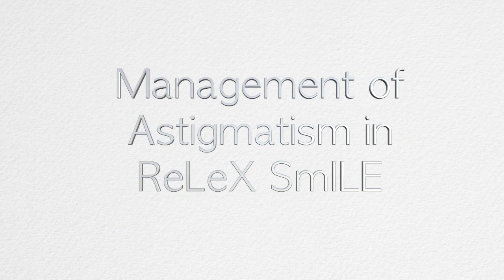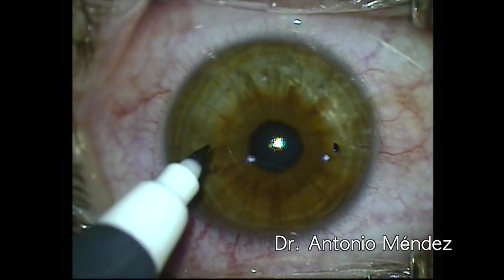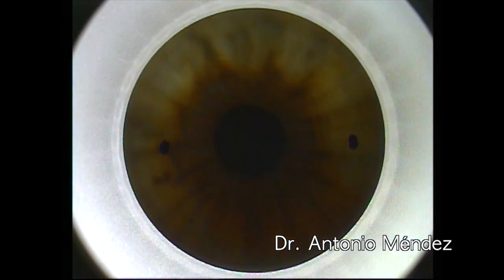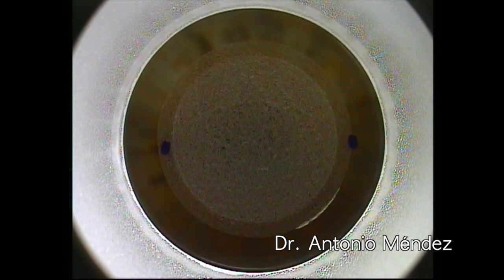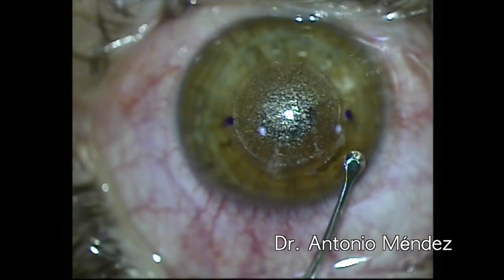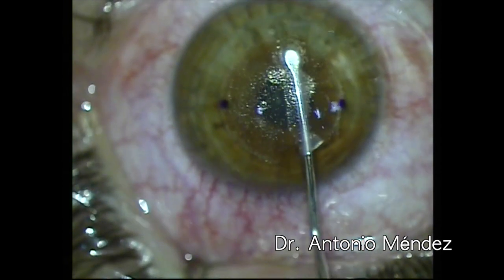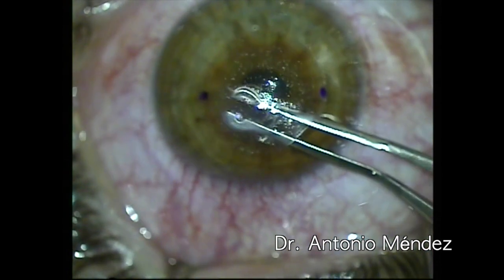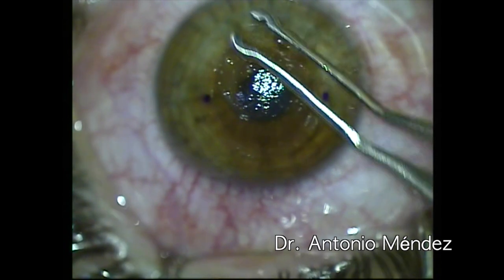Treatment of Astigmatism with ReLeX SmILE at Vision Mendez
At Vision Mendez. The correction of  myopia with astigmatism in ReLeX SmILE it is important to mark the patients180 axis at the limbus of the cornea while the patient is sitting up. Once under the VisuMax microscope you are able to locate the previously made marks and make a couple of dots at approximately  7.5 mm optical zone. This small dots are aligned with the surgeons 180 line in the microscope, rotating the patient interfase if needed.
After the laser treatment is done the incision is opened using the hook parallel to the incision and advancing the tip in direction to the alley outside of the lenticular, lifting the tip and with a swiping motion you dissect the anterior plane. Then using the tip I locate the edge of the lenticule and dissect half of the posterior plan.
Using the spatula I find the anterior plane and in one swiping motion dissect the anterior plane. The spatula is then used to find the posterior plane and complete the dissection. Special attention needs to be paid to the edge of the lenticule making sure it is complete. Then the forceps is used to retrieve the lenticule breaking the last adherences  in a capsulorexis manner.
The interfase is washed using less than 0.5 cc of BSS and compressed out.
The patient is left with a combination of topical Netilmicin and Dexamethasone for two weeks, and artificial tears.